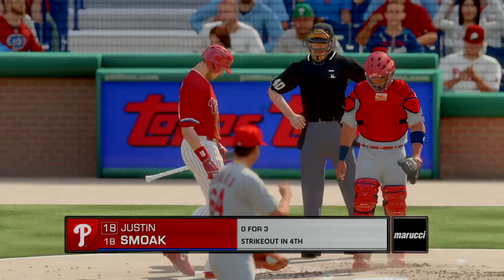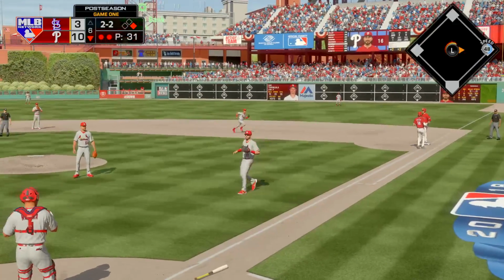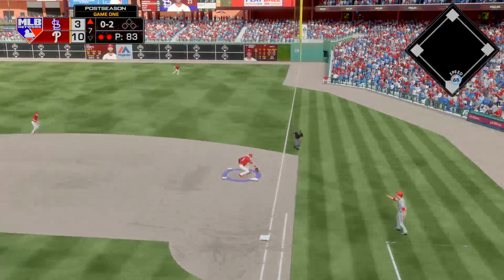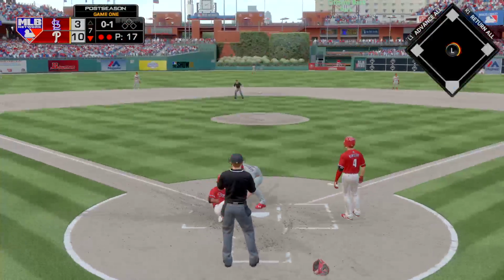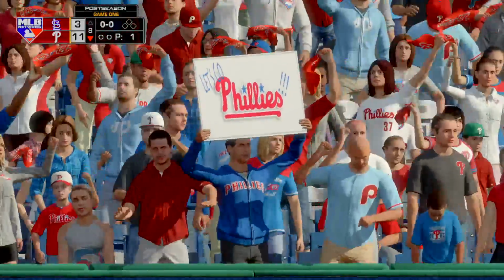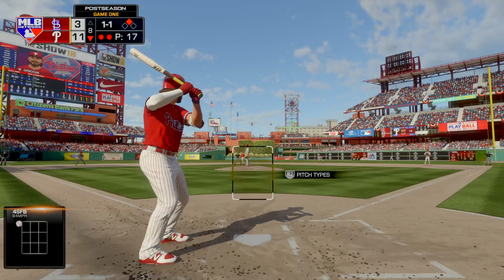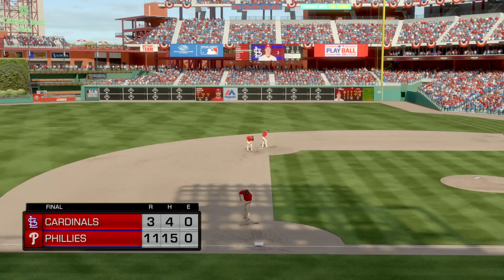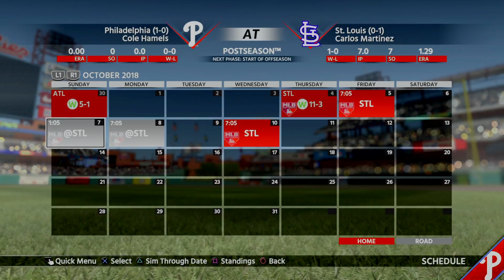davidb69's Live PS4 Broadcast mlb 18 franchise Playoffs